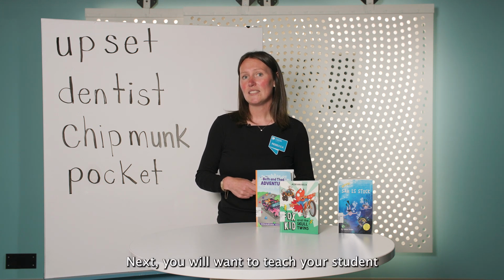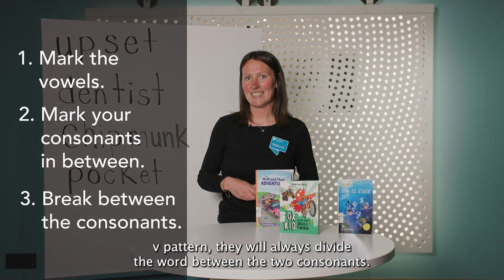Helping My Student Learn to Read: Reading Longer Words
Join Rebecca Miller, Reading Intervention Specialist at Richland Library, as she shares simple strategies to help students read longer, two-syllable words using the VCCV syllable division pattern. You’ll learn step-by-step how to break words into manageable parts, making multisyllabic reading easier and less intimidating.

For additional Education Studio resources including card packs, red word lists and more, visit our